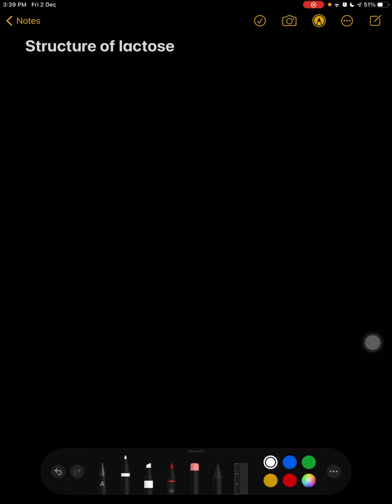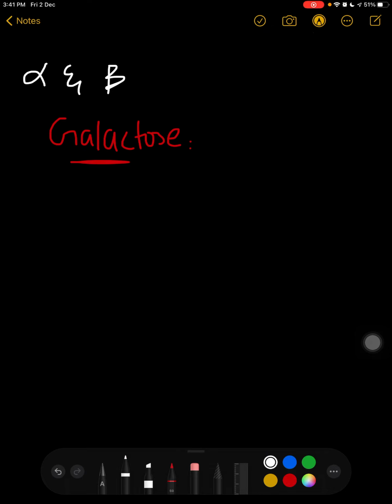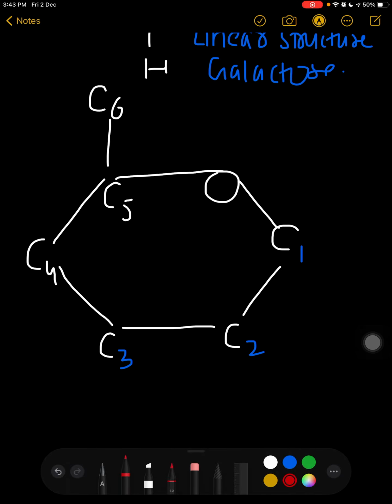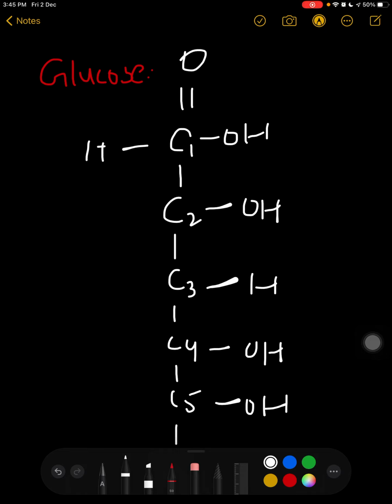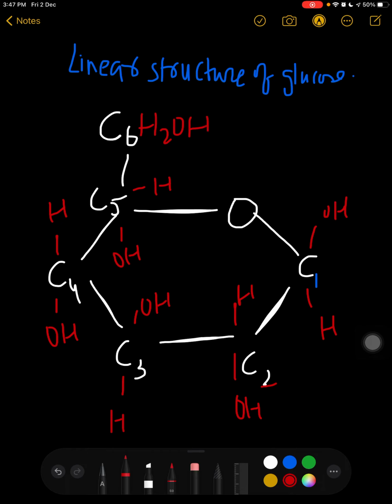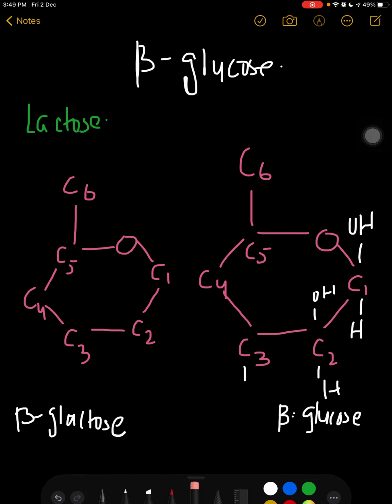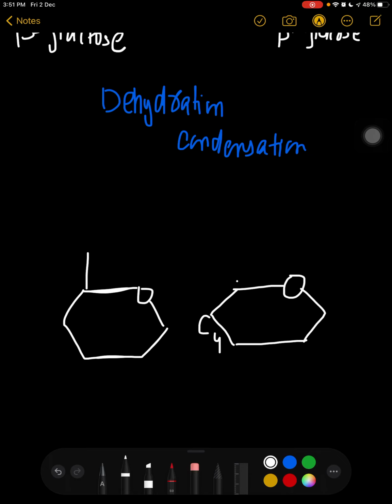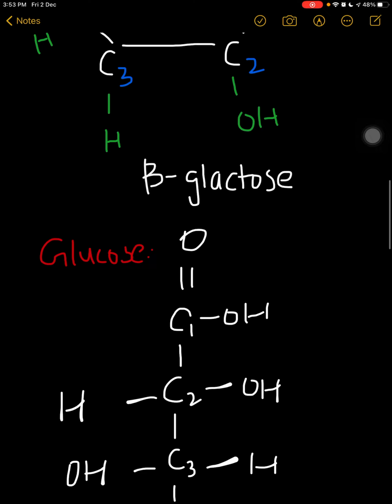Structure of lactose (detailed lecture)